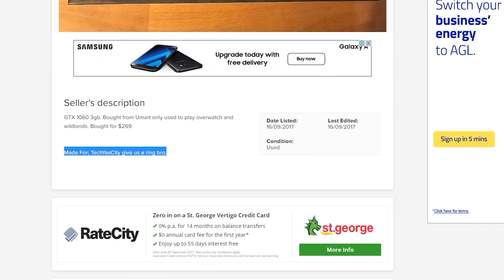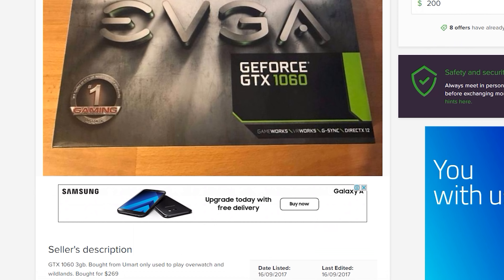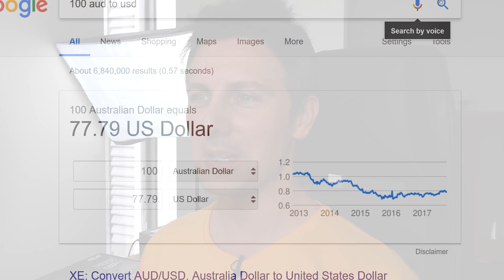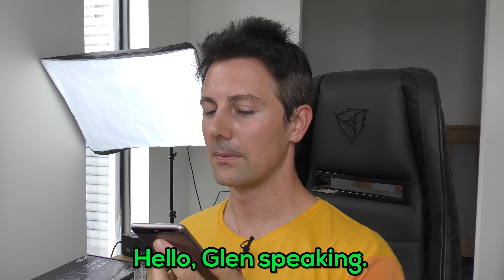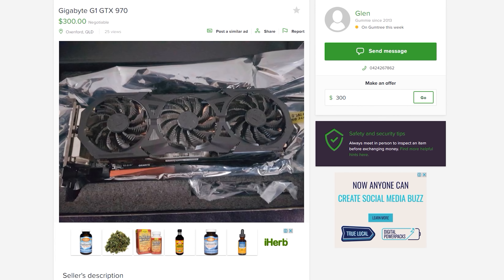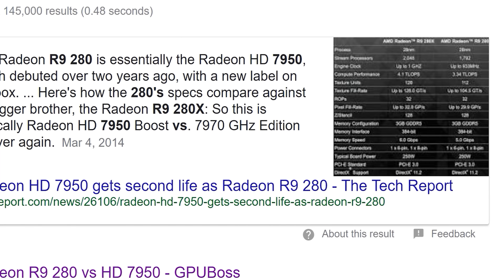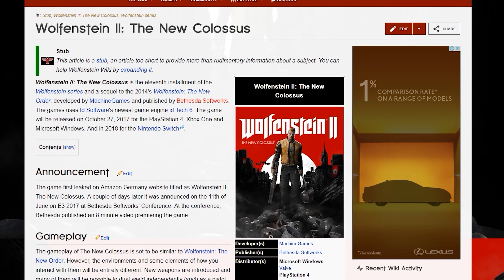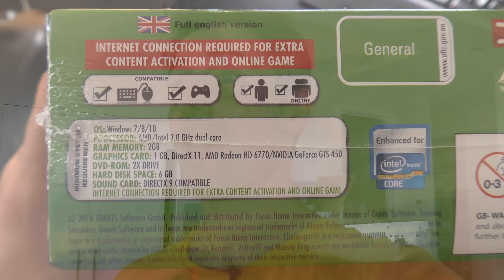October's BARGAIN USED PC Parts Hunting...!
Bargain used PC parts await thee who wants to hunt them, and thus this month we are at it again on Gumtree with a different kind of bogan - the tough bogan, and the results are interesting... Someone also calls me out on gumtree which is. interesting and I took a quick visit to the EB Games Expo, which was fun and didn't stop me from picking up a bargain.

Some similar searches for today's deals
GTX 970
i3 8GB Desktop PC
GTX 780
$20 EVGA 450W PSU ($10 with rebate?)